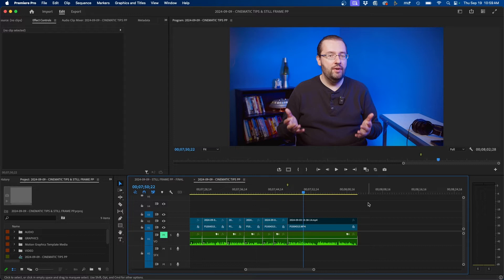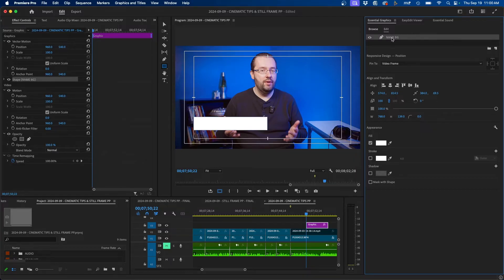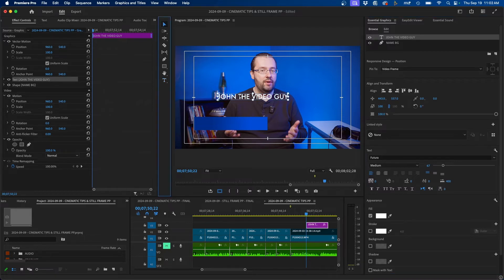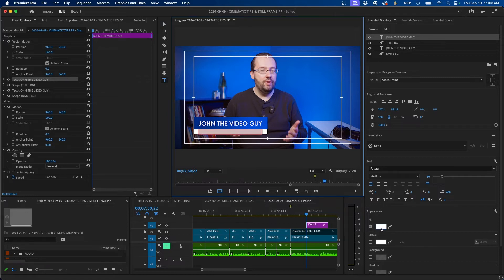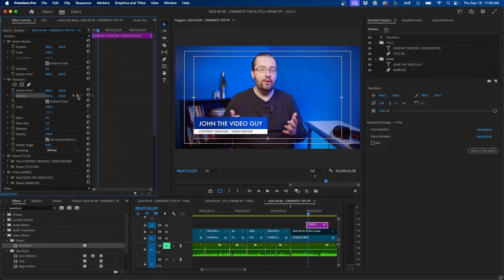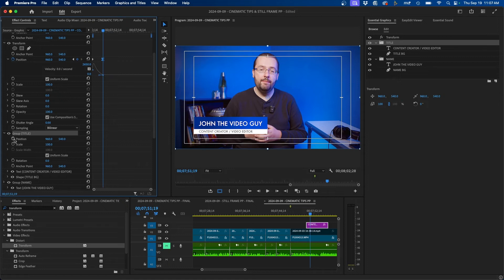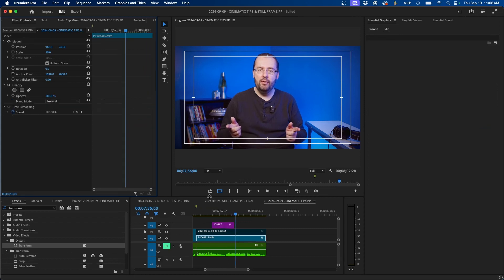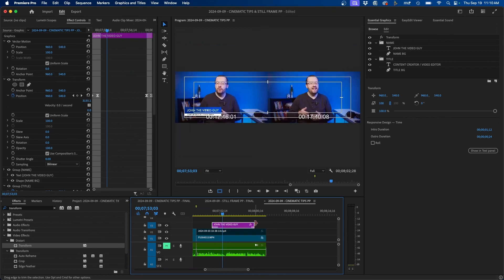Create An AWESOME Lower Third For Premiere Pro!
ABOUT VIDEO:
In this video, I'm going to show you how to create a pretty cool easy animated lower third inside Premiere Pro. I go over how to setup your lower third and some animation techniques you should know.